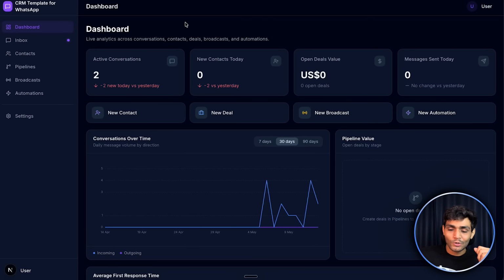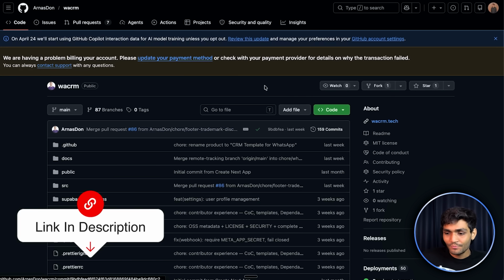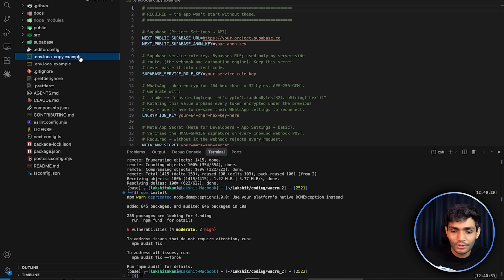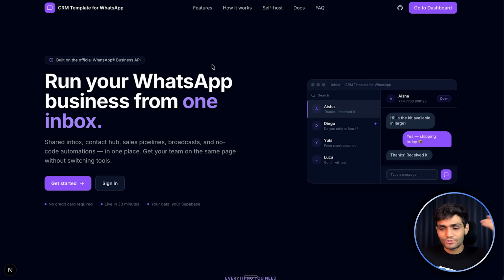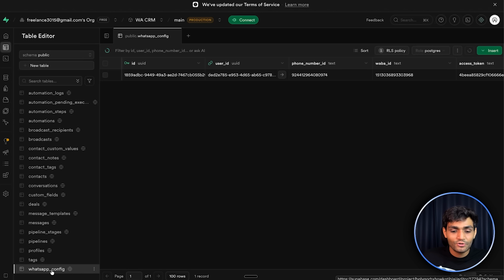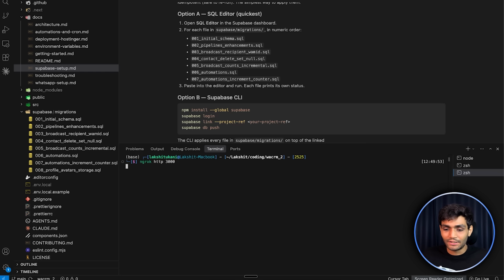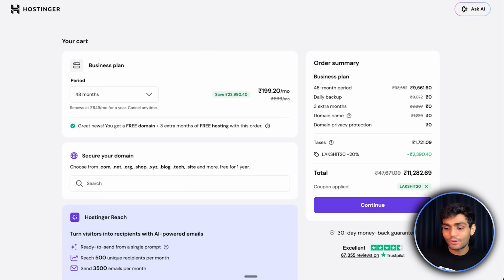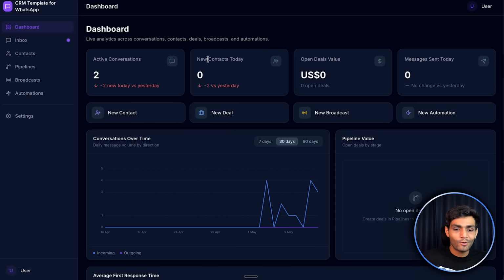FREE Open-Source WhatsApp CRM (Step-by-Step Setup)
In this video, I'll show you how to set up a completely free WhatsApp CRM using the official Meta API — the same API powering WATI and Interakt — step by step.

 00:00 – Intro
 1:00 – Features Walkthrough
 2:47 – Installation
 4:53 – Supabase Setup
 7:04 – WhatsApp Config
 9:56 – Webhook Setup
 11:50 – Server Deployment
 14:32 – Why Use This Tool
 16:21 – Outro

• how to set up a free WhatsApp CRM
• free WhatsApp CRM open source tutorial
• replace WATI with free WhatsApp tool
• self hosted WhatsApp CRM setup guide
• WA CRM open source WhatsApp business API